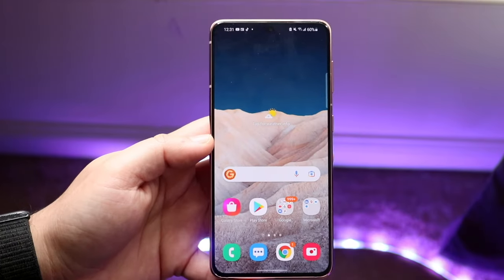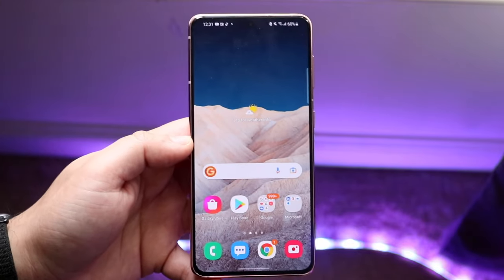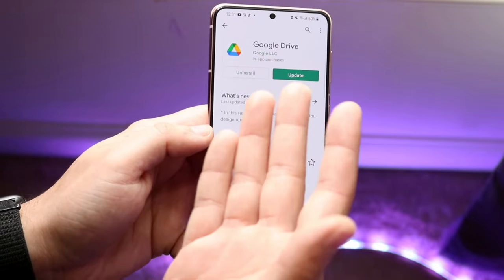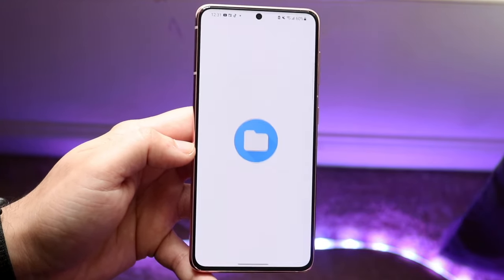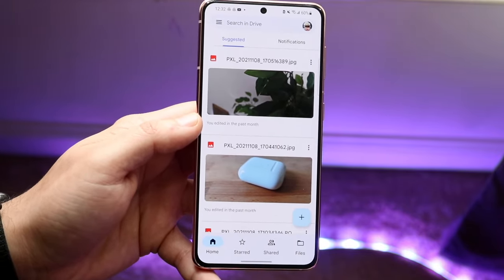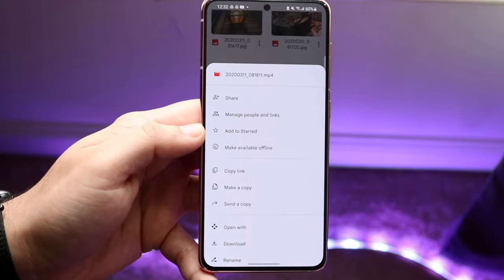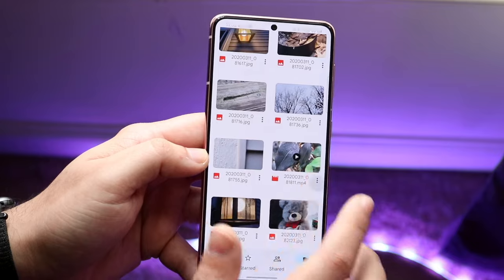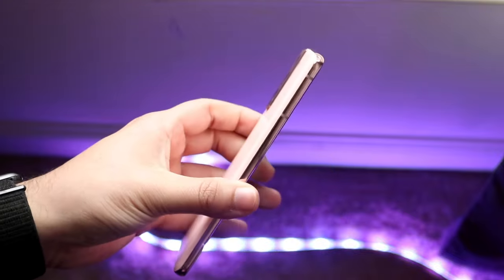How To Send Large Videos On Android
Here is exactly How To Send Large Videos On Android